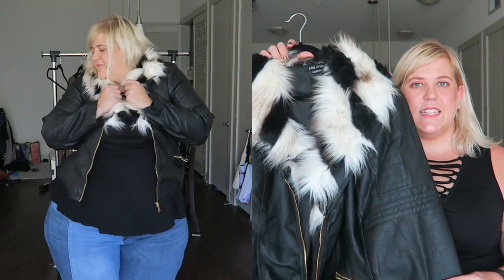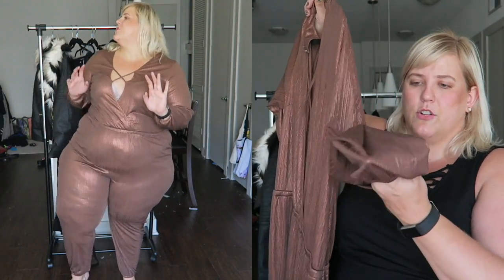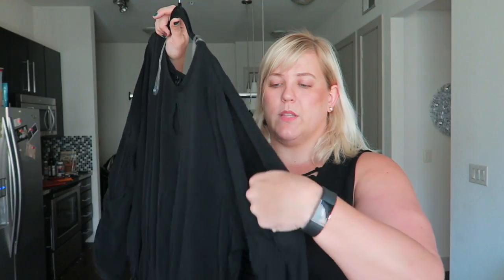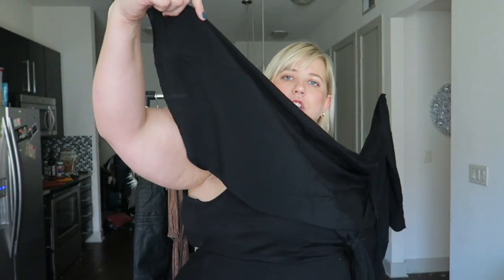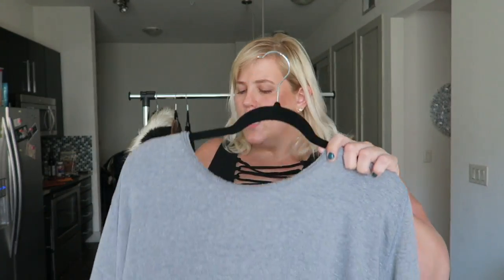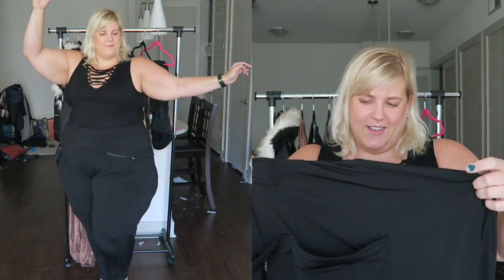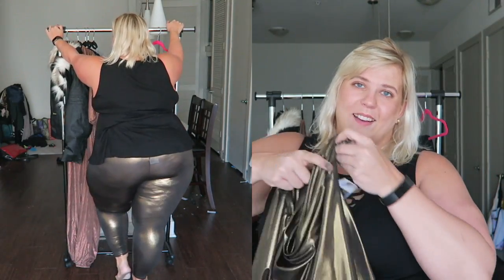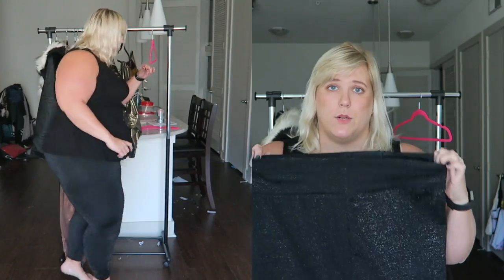Plus Size Haul + Try On: Leggings, jumpsuits + more oh my!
This plus size haul i try on items from charlotte russe, avenue, maurices, and city chic. I also try on these plus size fashions and have a lot of fun.

Maurices Grey Sweatshirt Tunic: apparently sold out Here’s a fun alternative